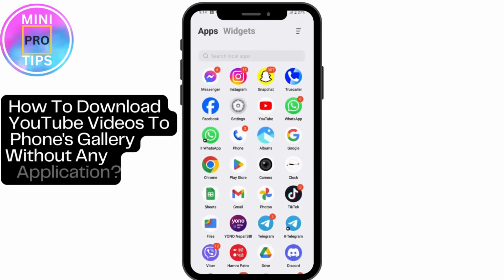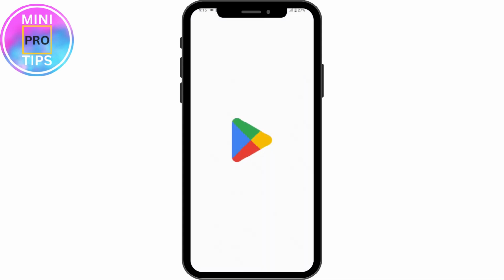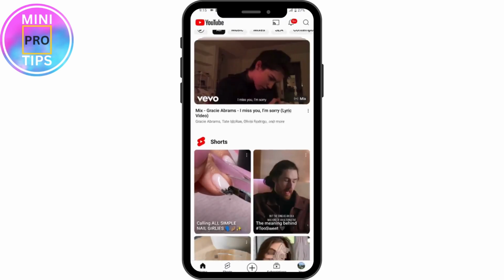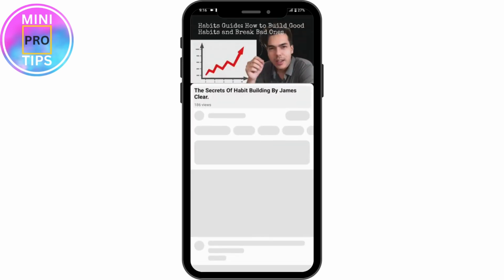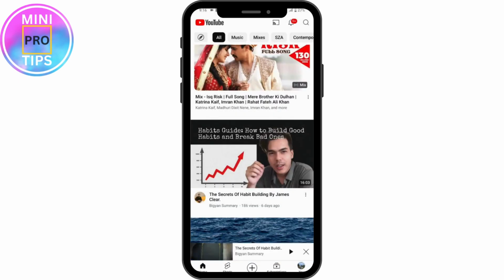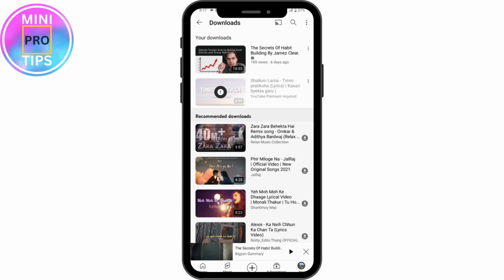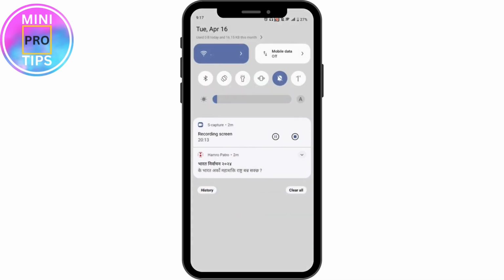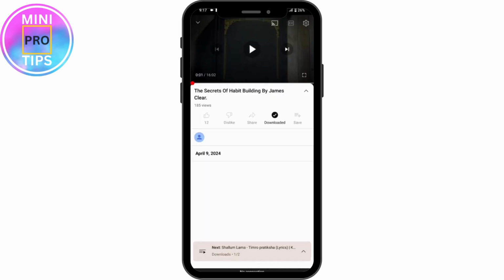How To Download YouTube Videos To Phone's Gallery Without Any App Android And iPhone (EASY)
How To Download YouTube Videos To Phone's Gallery Without Any Application In Android And iPhone

Interested in downloading YouTube videos to your phone's gallery without using any applications on Android and iPhone? MiniProTips has the solution! In this tutorial, we'll guide you through the steps to download YouTube videos directly to your phone's gallery, making it easy to access your favorite videos offline.

Downloading YouTube videos without additional apps can save storage space and simplify the process. We'll show you how to use built-in browser features to download videos securely and legally, ensuring you can enjoy them anytime, anywhere.

Watch now and learn how to download YouTube videos to your phone's gallery without any applications on Android and iPhone with MiniProTips!